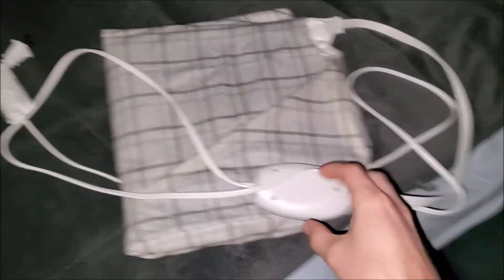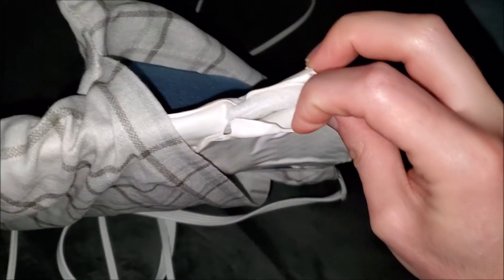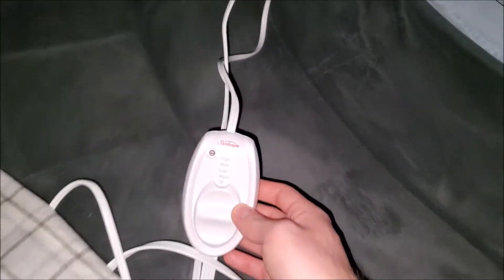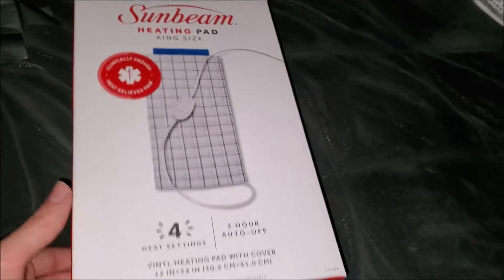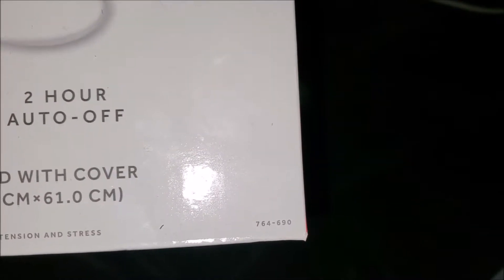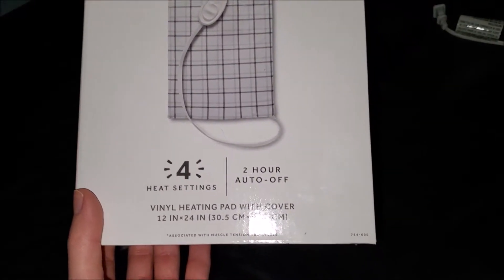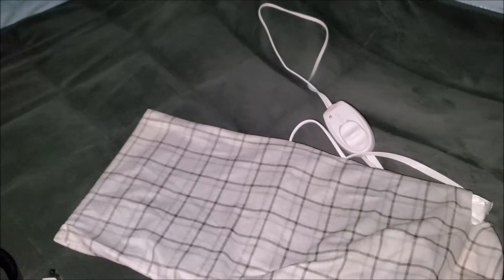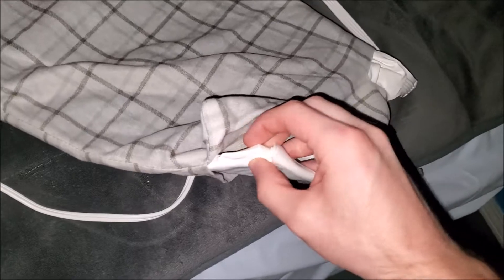Sunbeam Heating Pad Exposed!!!!!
So I noticed while I was at my grandma's this past weekend that the heating pad was exposed! I really don't want to chance on using it anymore!

***Social Media (If links or usernames don't work check the recent video in case of username changes)***

Twitter: (No longer active, main account got banned & not worth my time making a new account)